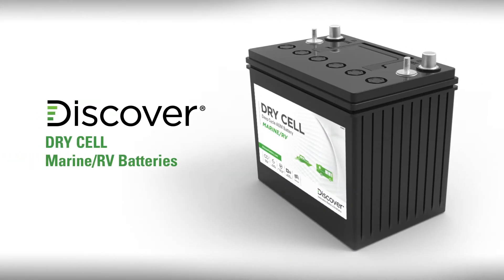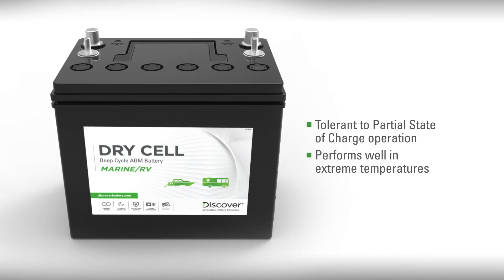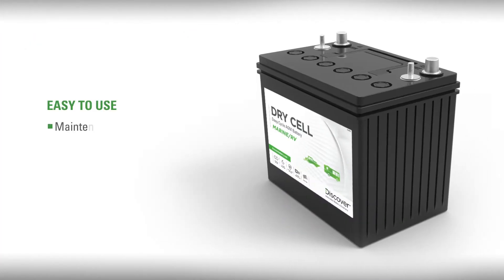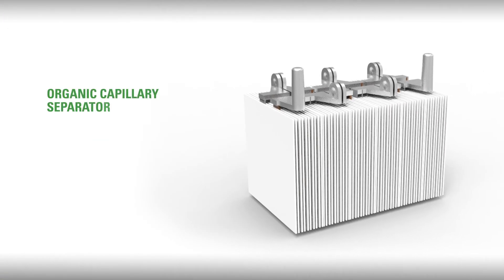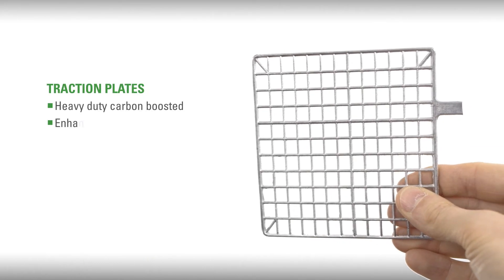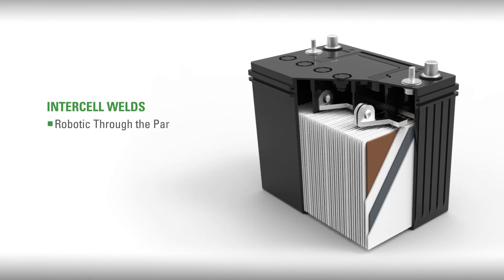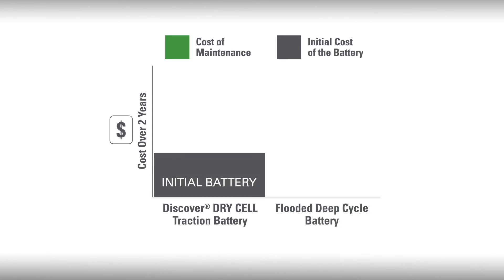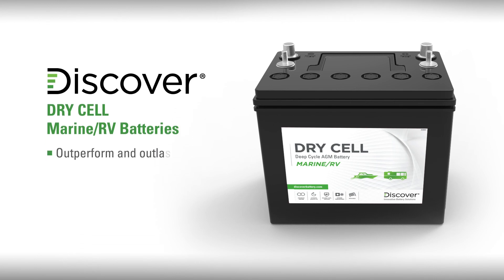DRY CELL RV/Marine Batteries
Experience the future of marine and RV power with Discover® Marine/RV Dry Cell Batteries. This video delves into how our advanced battery technology surpasses traditional flooded, AGM, and GEL deep-cycle batteries by providing exceptional dual-purpose functionality—perfect for both starting and deep-cycle applications.

Key features include:
-Superior starting power to ensure your engine starts reliably every time.
-Outstanding deep-cycle performance for extended energy use, supporting a wide range of appliances and electronics.
-Innovative dry cell technology for enhanced durability and maintenance-free operation.

Designed with customer needs in mind, Discover® batteries set a new standard for reliability and performance on both land and water. Whether you're navigating the open seas or embarking on a cross-country RV adventure, trust Discover® to power your journey.